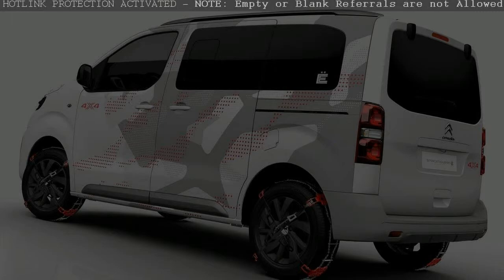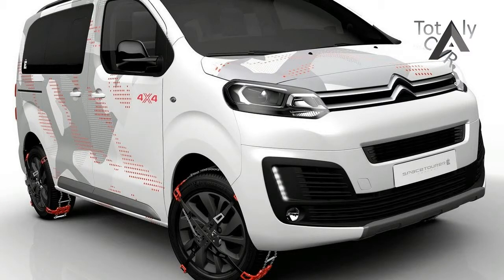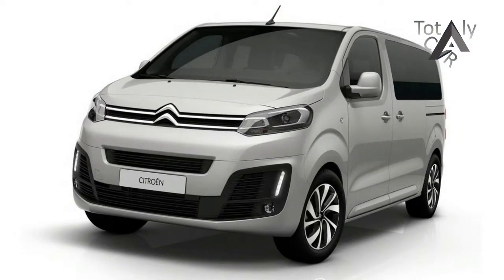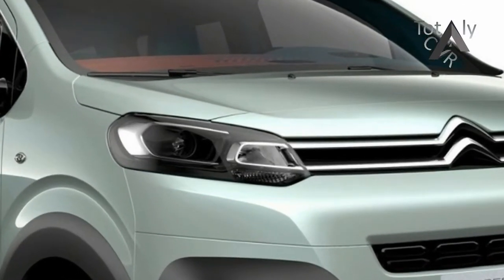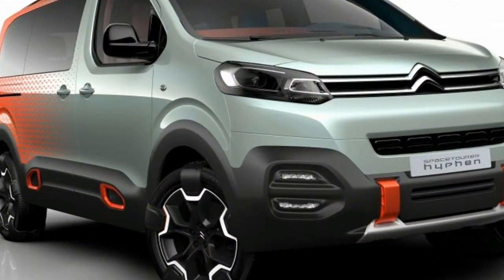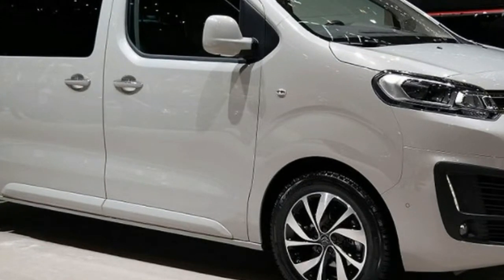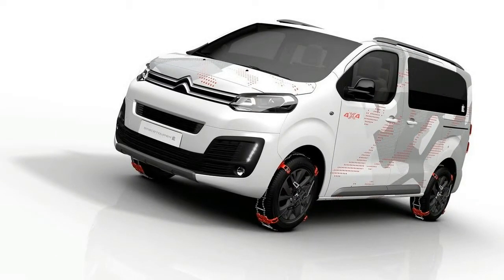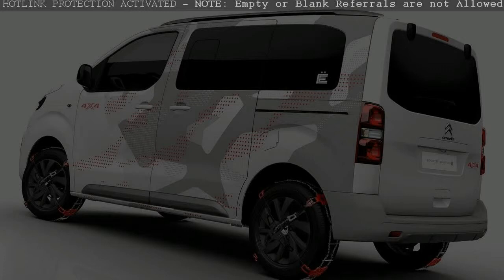2018 Citroen Spacetourer RIP CURL Concept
2018 Citroen Spacetourer RIP CURL Concept - Number of seats in the cabin are excellent opportunities for transformation, is five, seven or eight. In SpaceTourer Business commercial vein, a minivan is suitable for passenger transport, and will fit in a glassed-duty delivery van through to 1400 kg. If necessary, the manufacturer will configure the interior to order with the number of seats from five to nine.

$30,700

Popular Post !